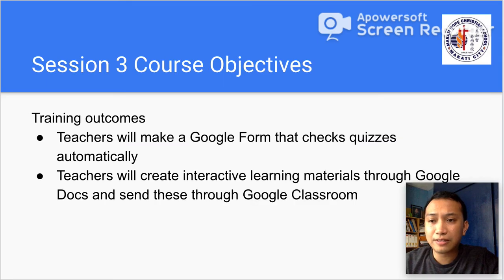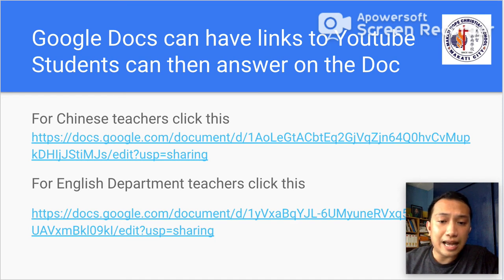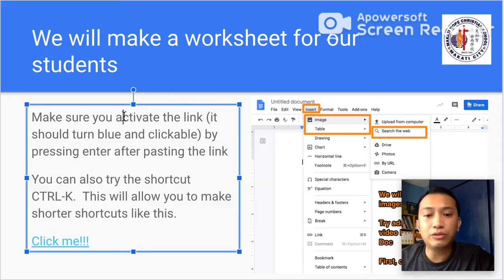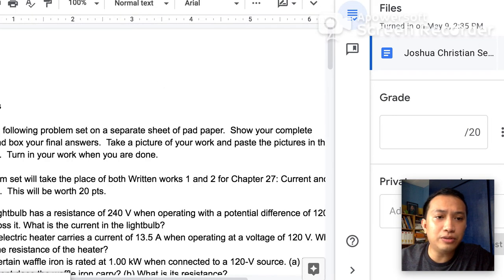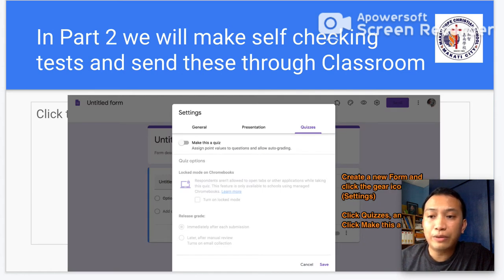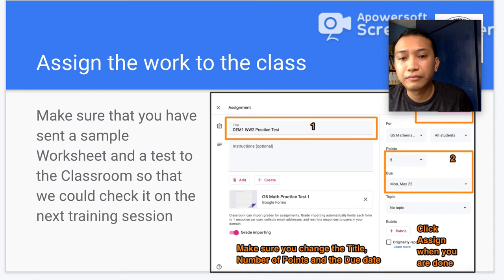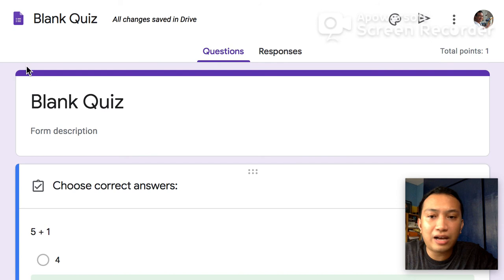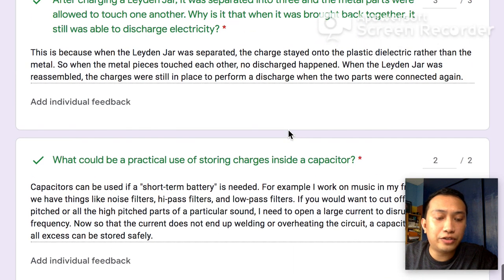Google Classroom Basic Training 3 for MHCS teachers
In this video, we will make worksheets and auto-check Forms that we will send through the Google Classroom.